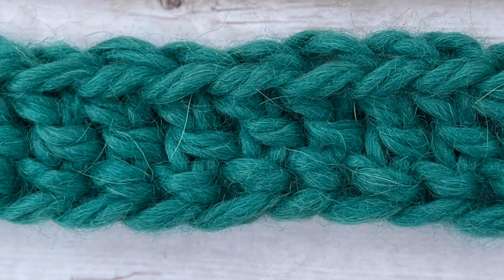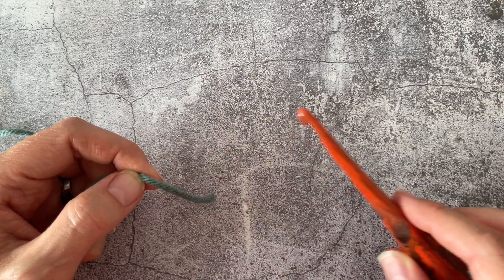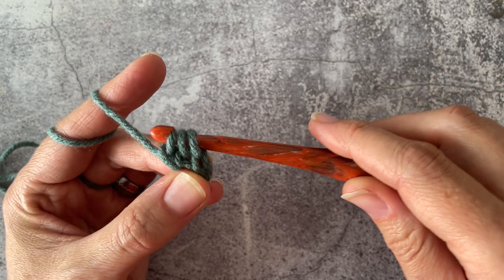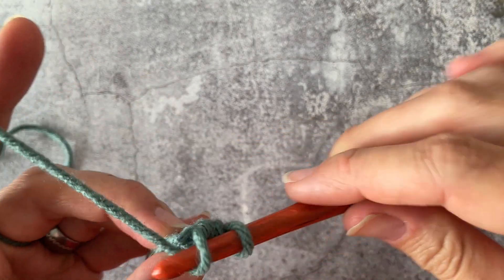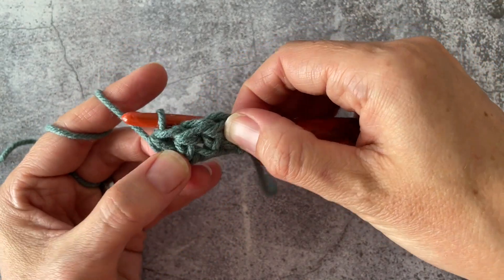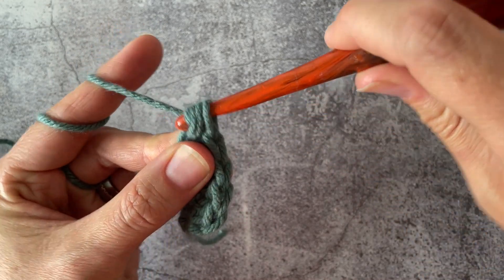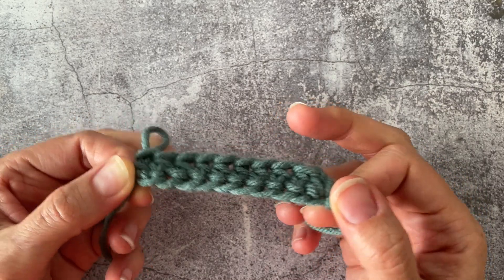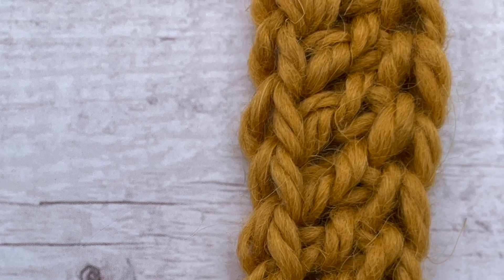How Foundation Half Double Crochet (fhdc) - Stitch Tutorial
This quick video tutorial will have you mastering the chainless foundation half double crochet in no time!

I also have a blog article that covers everything that is covered in this video tutorial (and MUCH more)!